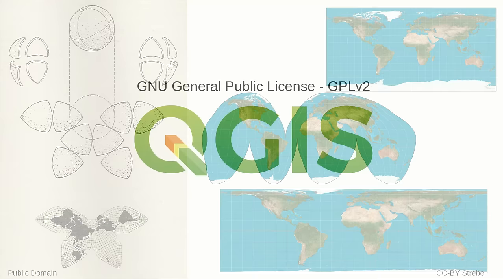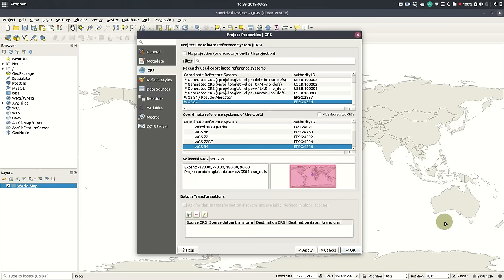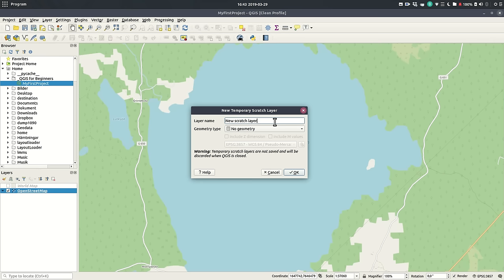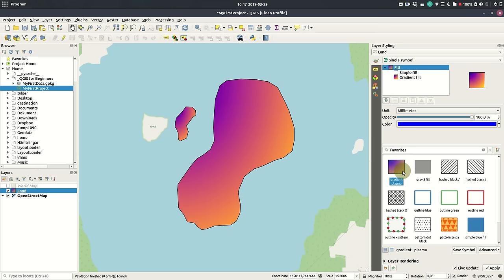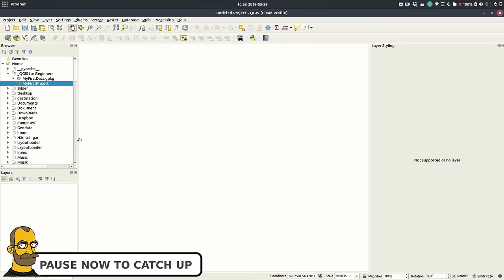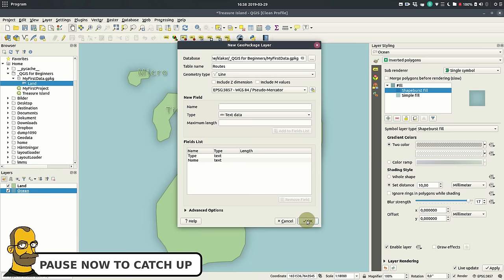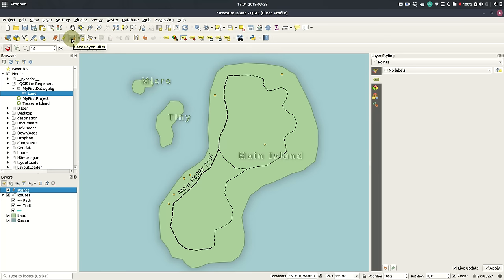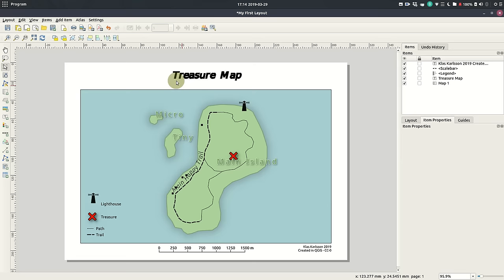QGIS 3 for Absolute Beginners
This video is a very basic look at QGIS for Absolute Beginners.
At times it is really fast ( I mean it, it is wicked fast), and you will need to pause it to work along with the instructions.

Content:
0:00 Intro
2:31 Start using QGIS,  the GUI
3:26 Adding some built in data, navigate the map
4:28 "Science" stuff - Projections and coordinate systems
6:42 Adding OpenStreetMap to your map project
8:25 Save and open projects
9:25 Create your own first data
12:33 Make temporary layers permanent in GeoPackage format
13:20 Style a polygon layer
15:12 Adding a Label to your objects
15:52 Attributes and tables
18:08 Empty project and add your own data
19:04 Make a layer style the default for a data source
20:01 Using "inverted polygons" and style layers
21:48 Adding roads and use "snapping"
24:28 Styling lines
25:52 Adding points to your map
26:45 Styling the points
27:45 Creating a Layout
31:03 Rounding the video off
32:23 Credits

You will not become a "Pro" after this video. It is more likely your first step into the rabbit hole that is GIS.

-- WELCOME --
Mmmmuaaah-Ha-Haaaaa...

(Hrmm)

I have a few more videos on QGIS topics that you may find useful (link further down), and then there's other channels with more content. You can also find good deals on books from time to time and more and more schools and training centers offer QGIS training. You can even get officially certified these days...

If you find that you actually make money from using QGIS you should consider donating or sponsoring the project. Any amount will help. You can also donate your time as a translator, bug catcher (no not that kind of bugs), code developer, teacher, influencer, tango dancer... Wait... What??

And YES! If you use it on YouTube I'll get some small kick-back, and some of that will be used as donations to the QGIS project.

"Klaatu barada nikto"